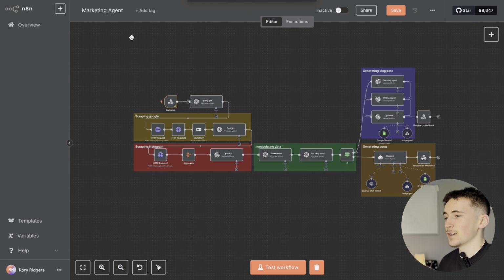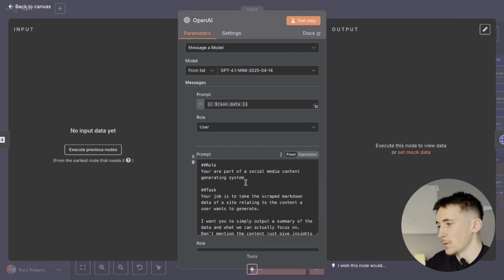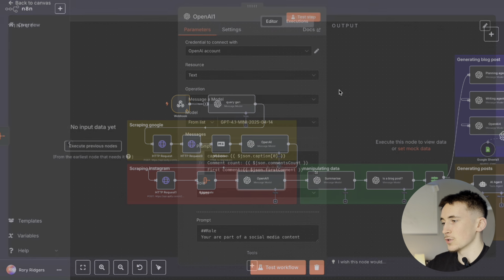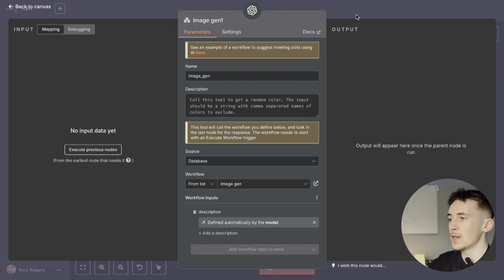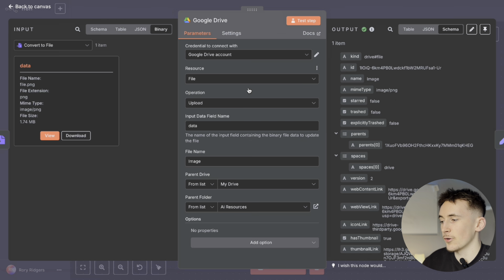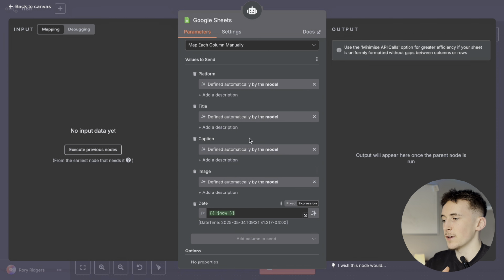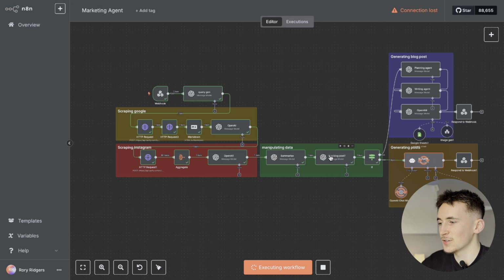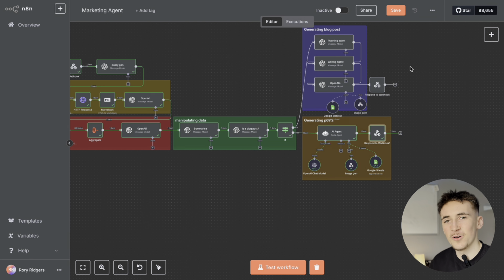This marketing agent automates EVERYTHING (free n8n template)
In this video I go over how to build an Ai Agent that can automate your marketing. The Agent is able to generate posts for LinkedIn, X, instagram and even create blog posts. All of the data needed for the posts will be filtered into a google sheet including the platform, title, caption and an image to go along with it.

Marketing can be a real bottle neck for a lot of small business so having a system like this that can automate a massive chunk of it for you is a game changer.

Timestamps
00:00 Intro
00:42 System overview
01:33 Market research
07:28 Blog post gen
10:02 Image gen
14:11 Back to blog post gen
15:46 Socials post gen
16:46 Demo
23:38 Outro